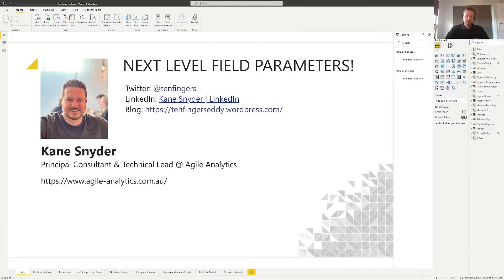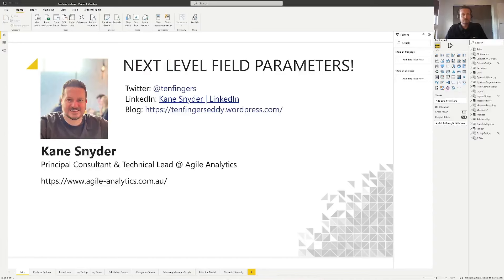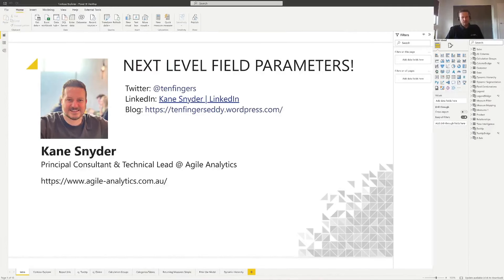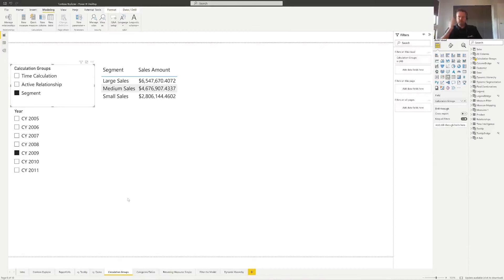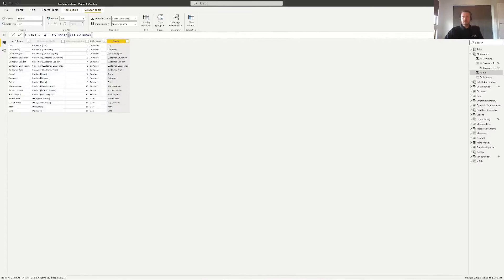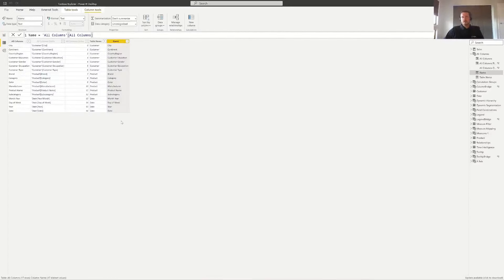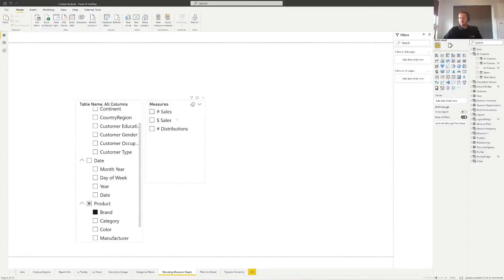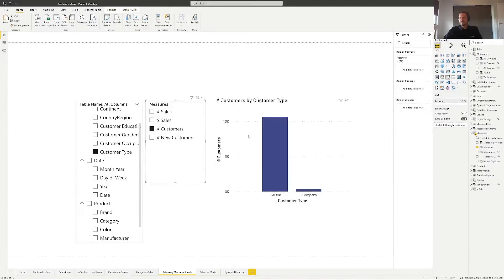Next Level Field Parameters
Explore next-level field parameters, delving into their intricacies, including understanding their differences from calculation groups, creating dynamic hierarchies, filtering models, and cycling through different combinations of fields within reports for enhanced visualization and user interaction.

Details of what you will learn during this video:

- Field parameters vs calculation groups
- Field parameters for simplicity, calculation groups for flexibility
- Using field parameters to switch between calculation groups
- Extending functionality with calculated columns
- Dynamic segmentation and filtering with field parameters
- Dynamic hierarchies and field cycling in reports
- Filtering measures based on field selections
- Advanced modeling for enhanced user experience